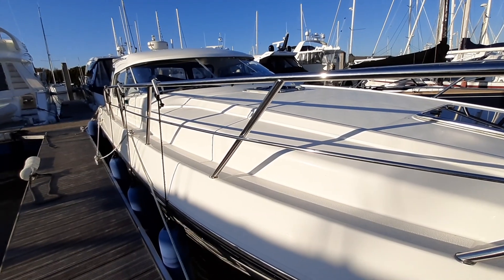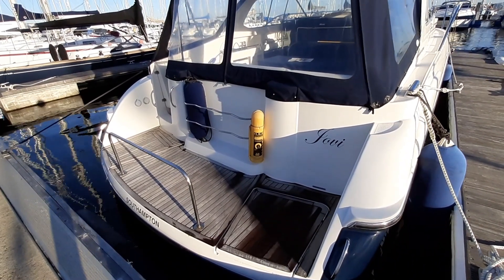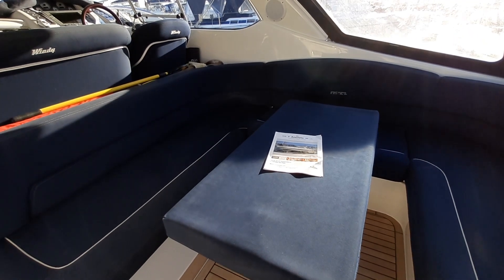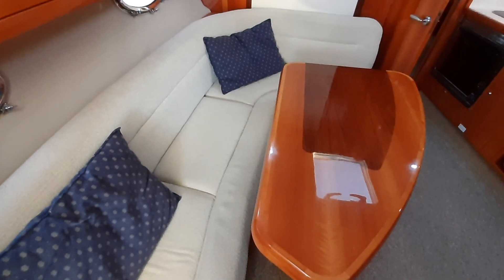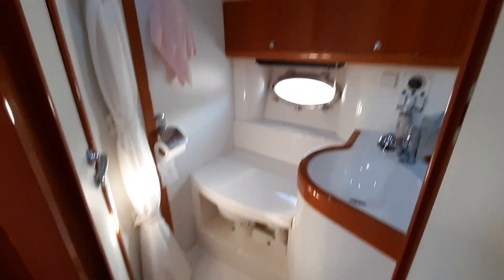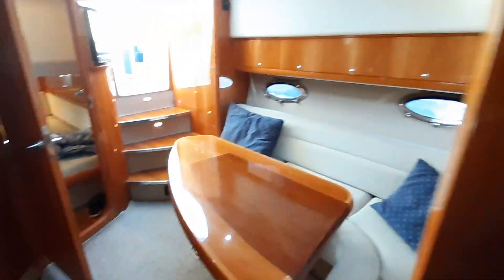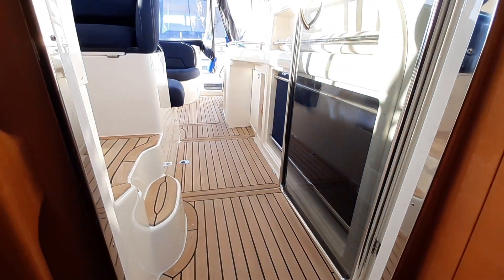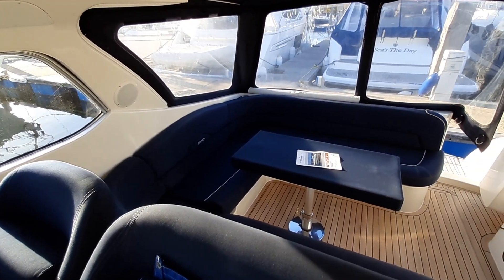Windy 37 Grand Mistral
Windy 37 Grand Mistral for sale